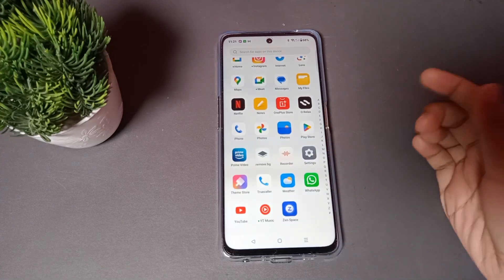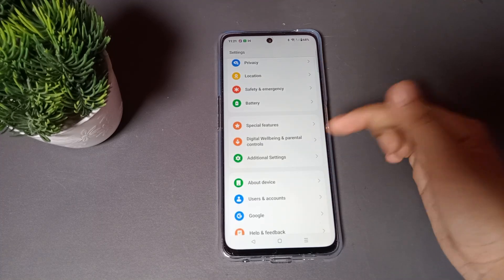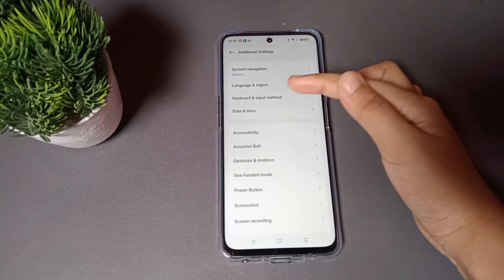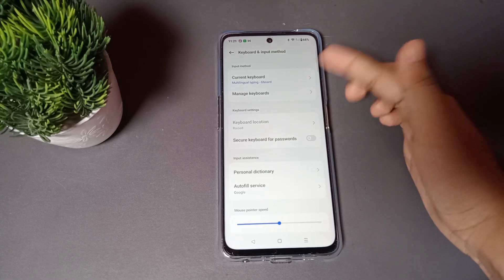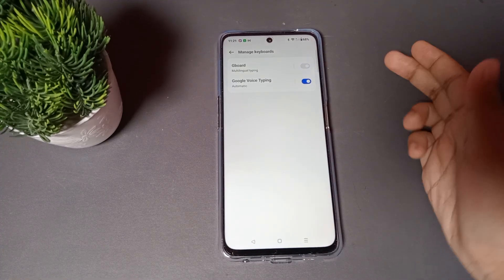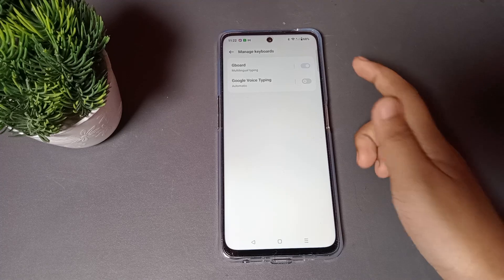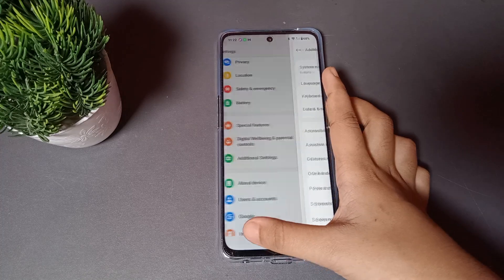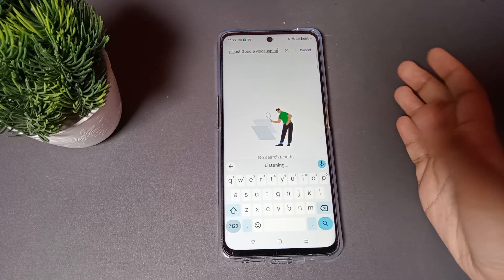OnePlus Nord CE 3 lite Google voice typing problem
how to enable voice typing in oneplus nord
google voice typing not showing
how to off google voice typing
google voice typing not working

Best powerful CPU under 10k

60-Inch Tripod with Bag

7 Socket 6A Extension Board